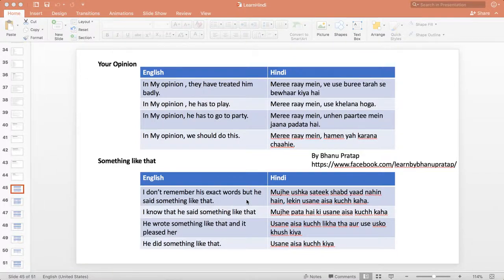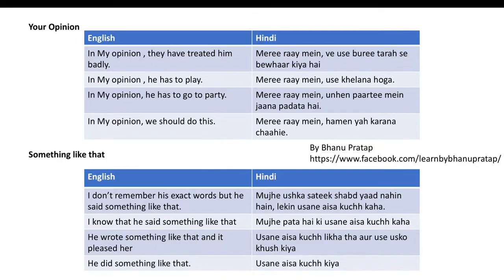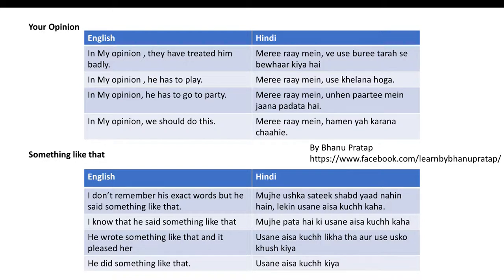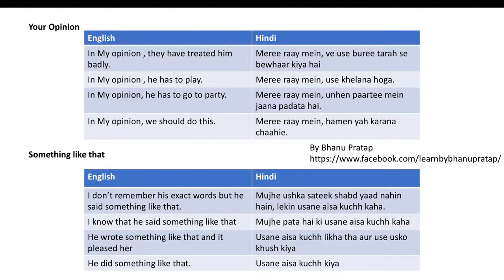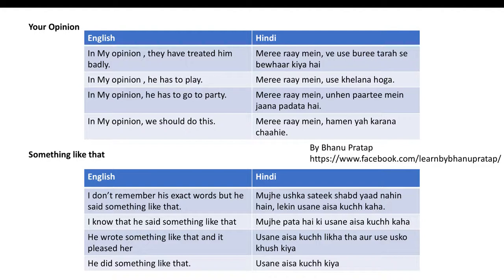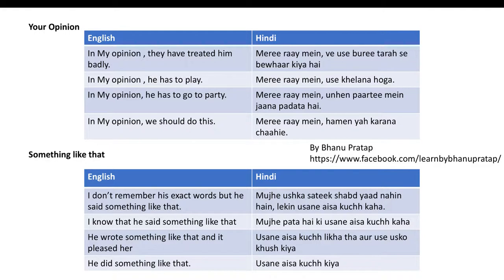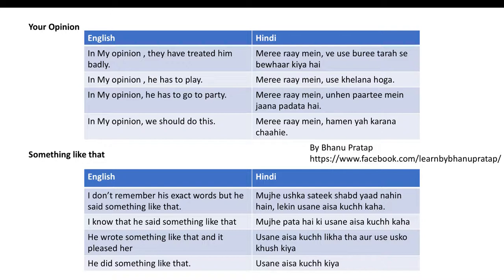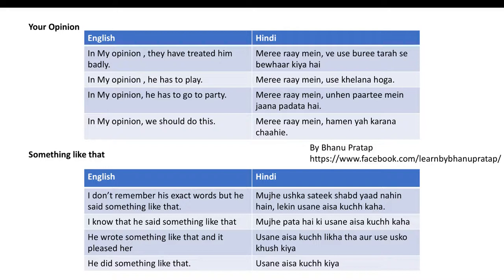Your Opinion,Something like that Sentences